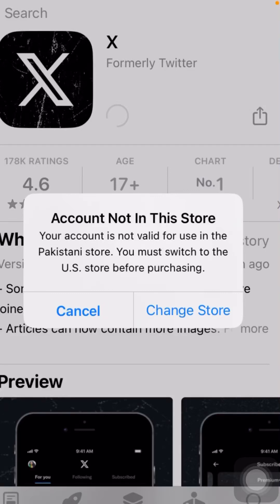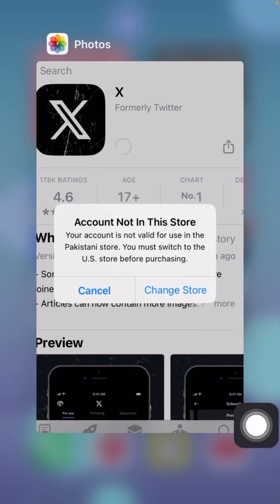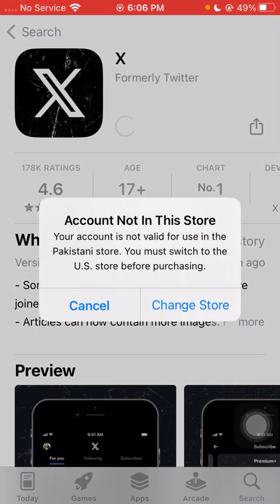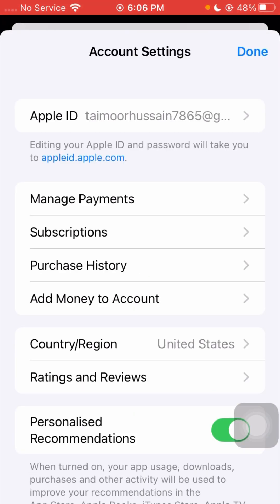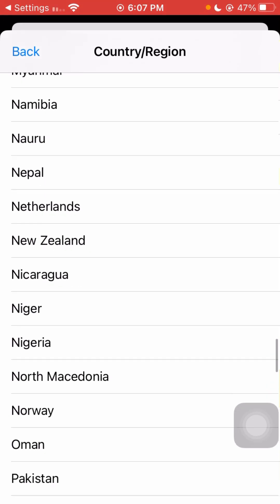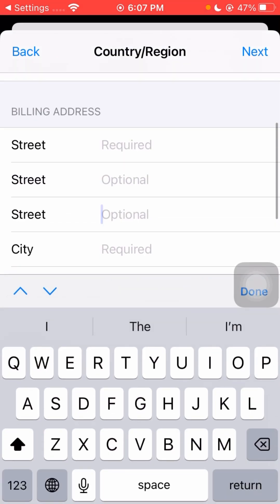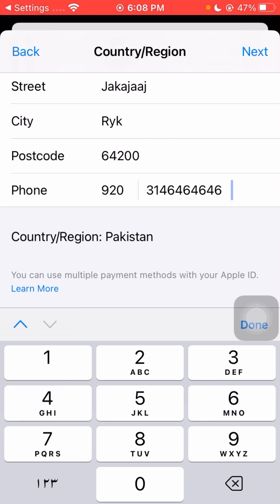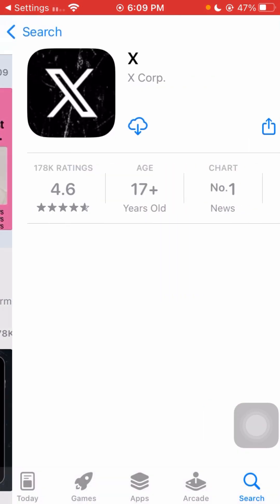Fixed ✅ Account not in this store in iOS 18 | Apps Can’t installing from app store in iOS 18 / 2024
👉YOUR SEARCHES ;

how to fix app can't install
how to fix can't install app in play store
how to fix can't install app in play store 2023
how to fix can't install app in chrome
how to fix can't install app on google play store
how to fix can't install app in play store samsung
how to fix can't install app in play store 2024
how to fix app installed but not showing
how to solve can't install app in play store in tamil
how to fix apps not installed
how to fix apps not installing in microsoft store
how to fix apps not installing android